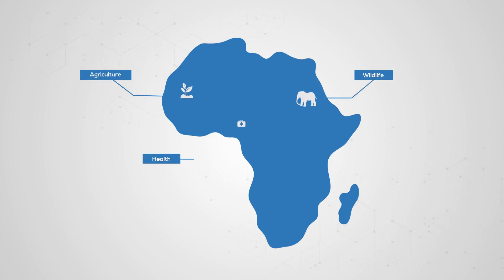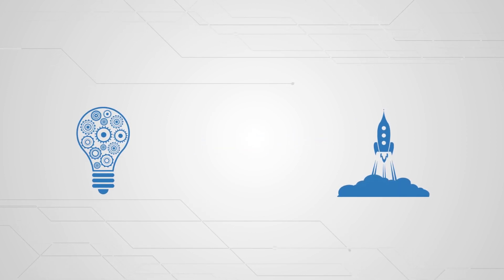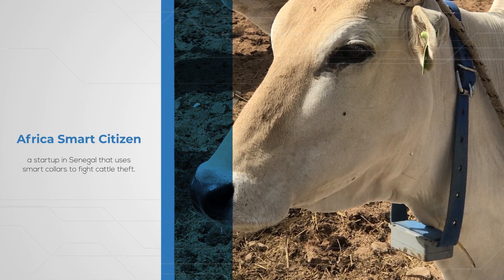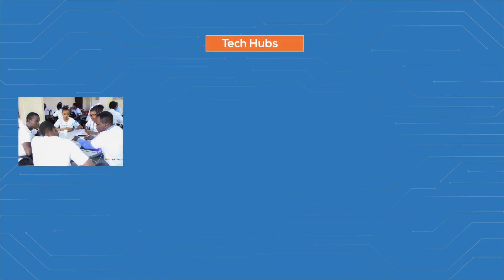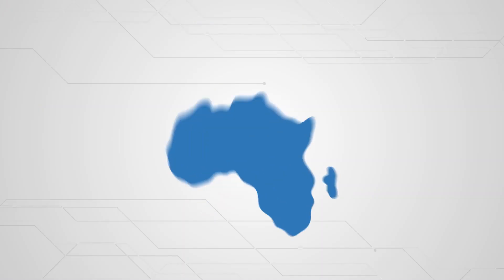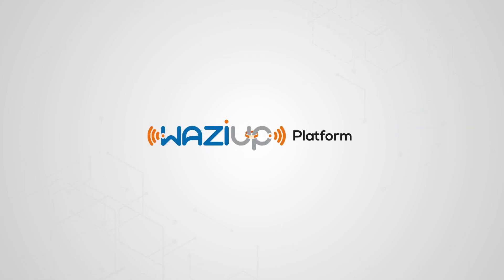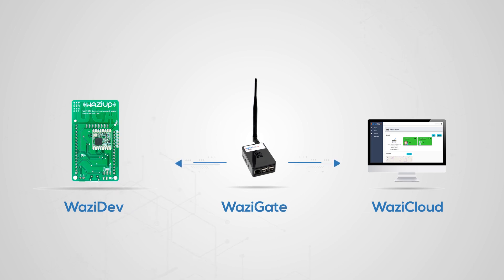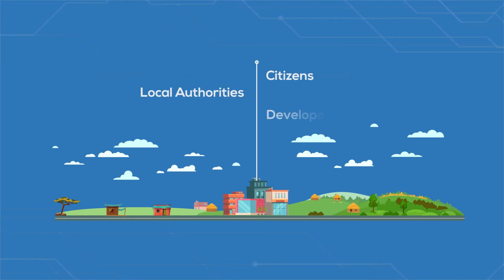IoT startups in Africa with WaziHub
More and more, the Internet of Things (IoT) is being championed by smart startups in Africa. This video presents the WaziHub project, supporting many startups in Africa with IoT and AI Hackathons, bootcamps and competitions.
WaziHub is partnering with many "Tech-Hubs" in Africa to promote IoT. We also show the Waziup technology and the "Smart Villlage" IoT laboratory.